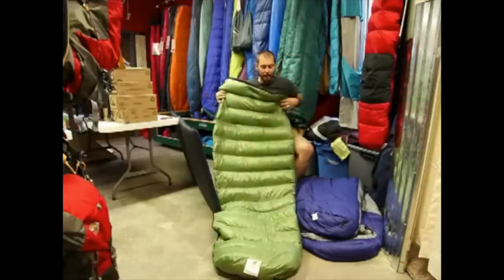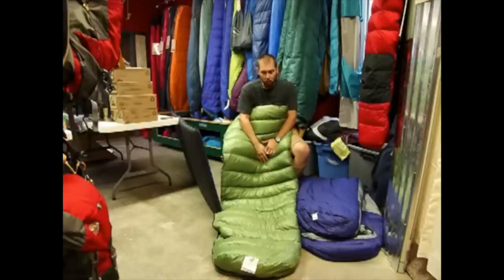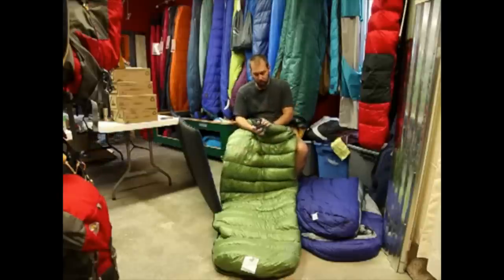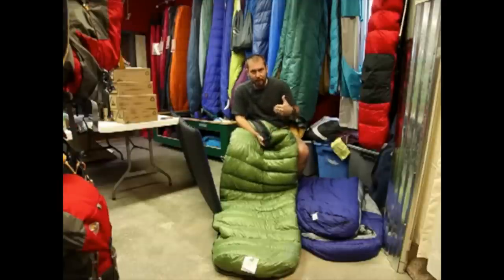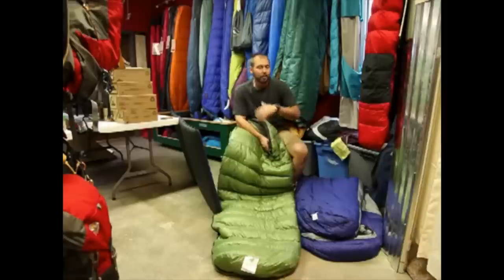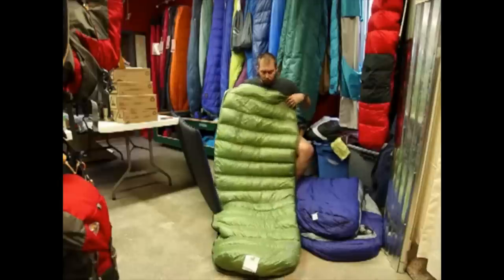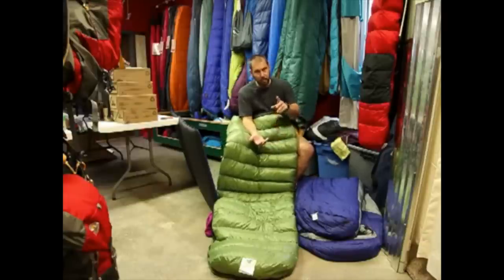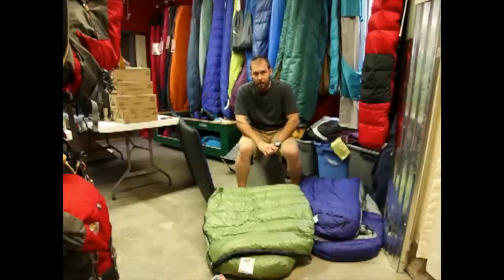The Black Magic behind Sleeping Bag Temperature Ratings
Buck is back with a few thoughts on the mystery behind sleeping bag temperature ratings. If you've ever wondered what those ratings mean, Buck will help to shed some light on the subject. Before you buy your next sleeping bag, be sure to watch this short and informative video.